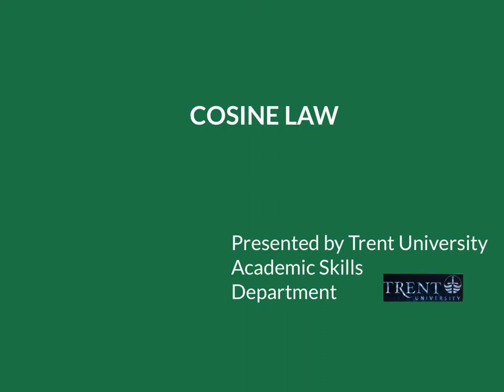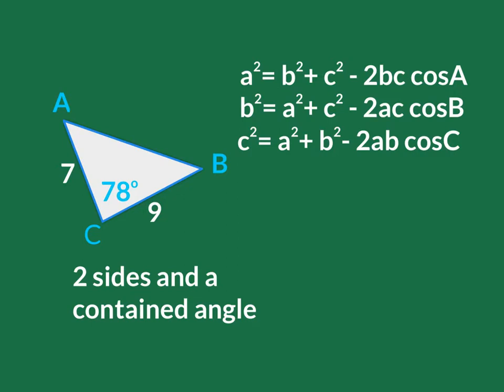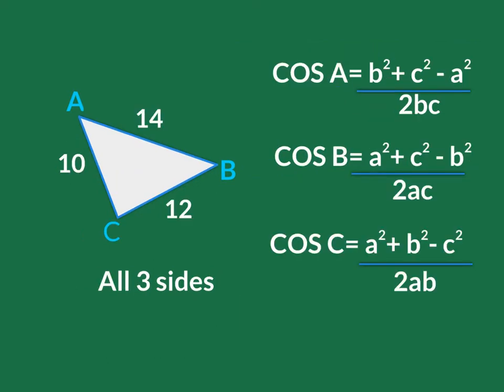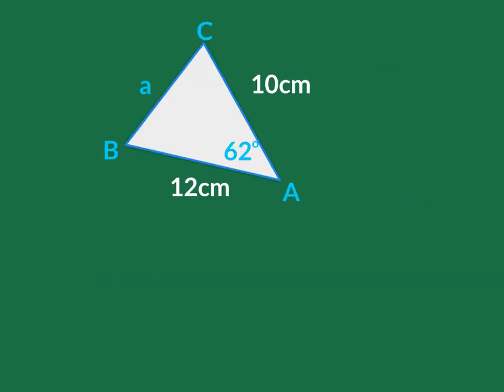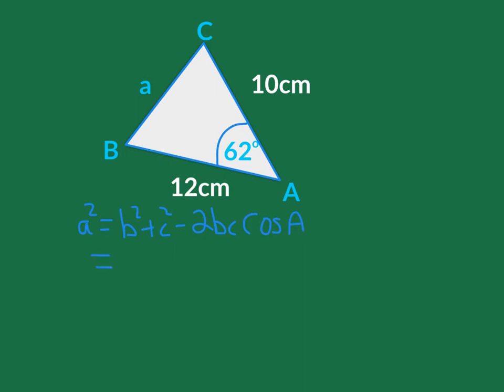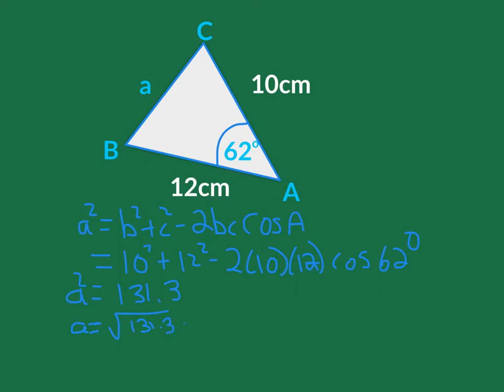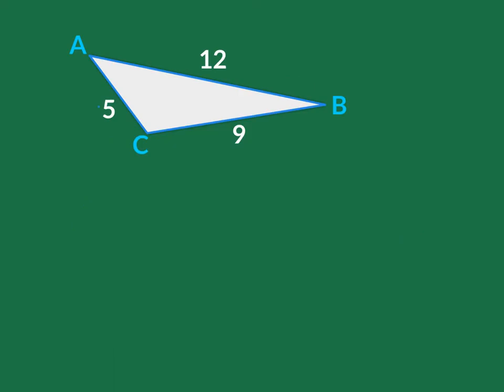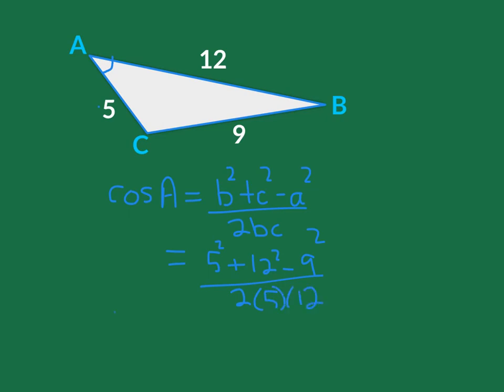Cosine Law Explained - Academic Skills, Trent University